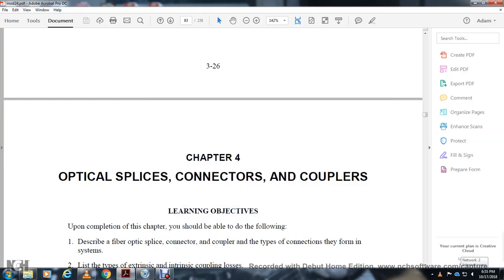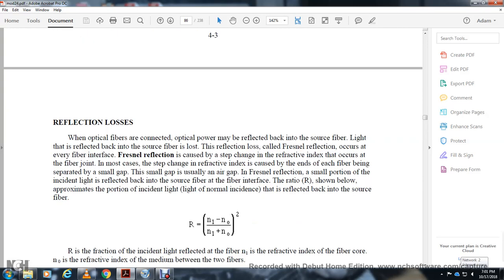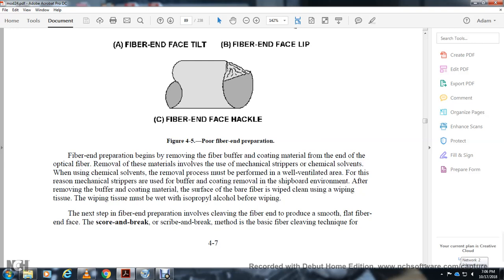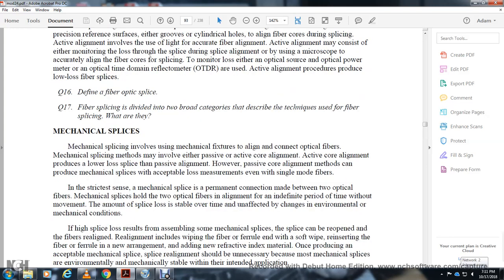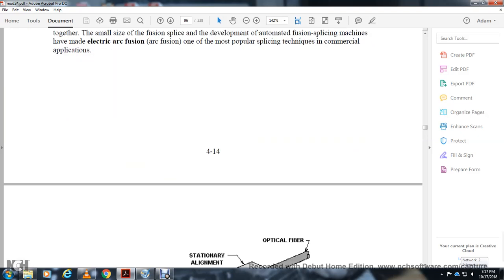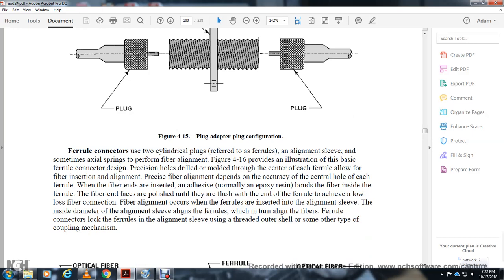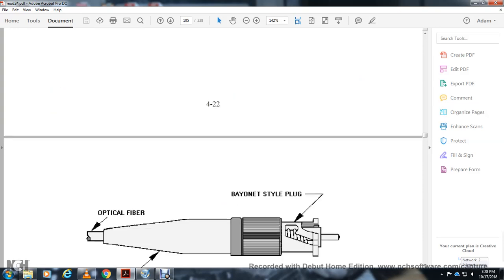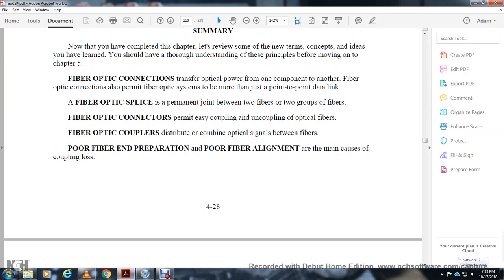NEETS MODULE 24 INTRO FIBER OPTICS CHAPTER 4